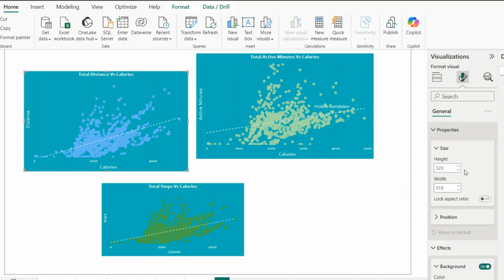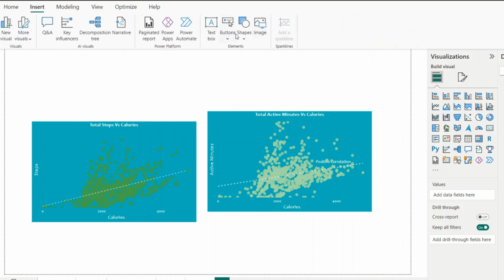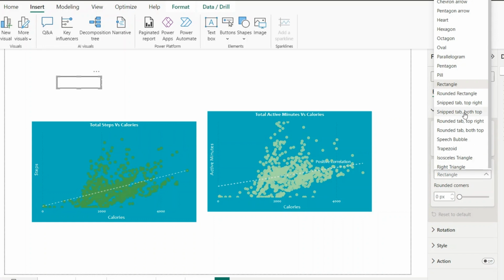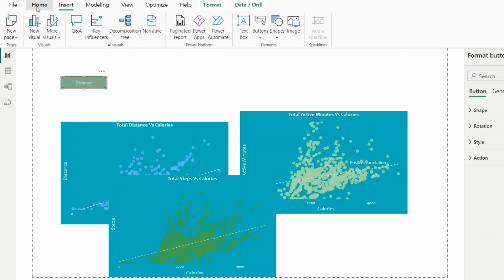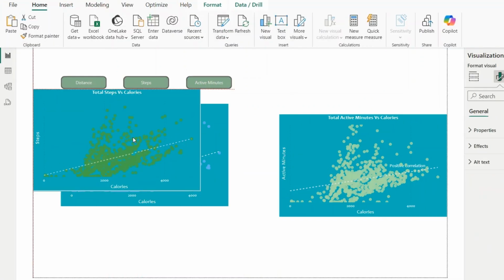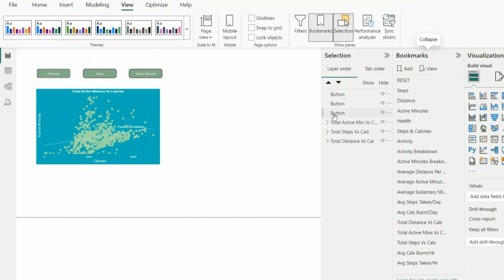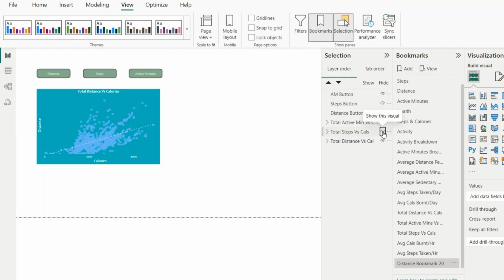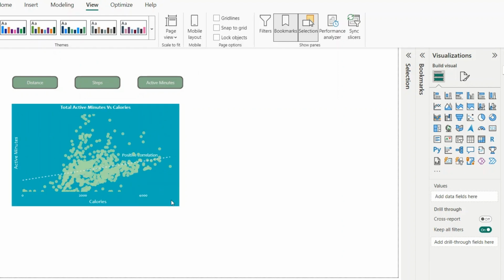How to Create Power BI Interactive Charts with Buttons and Bookmarks.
In this step-by-step Power BI bookmarks and buttons tutorial guide, learn how to:
✅ Add Power BI interactive buttons and bookmarks to toggle between multiple charts.
✅ Visualize Power BI layer that dynamically displays different charts when you click a button.
✅ Save space and make your reports more dynamic and user-friendly.

💡 Pro Tip: This technique simplifies complex reports and improves user engagement!